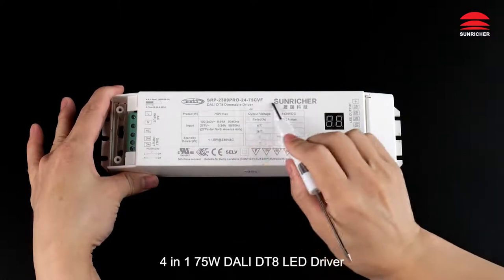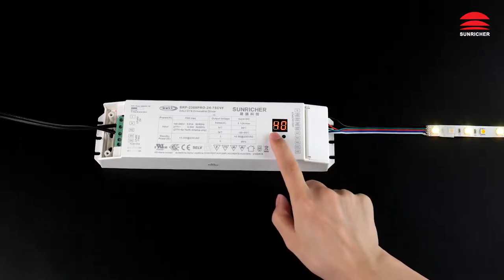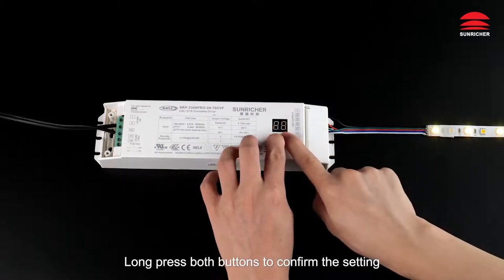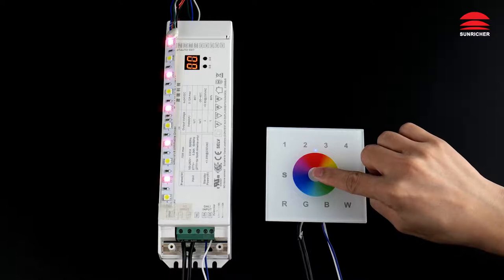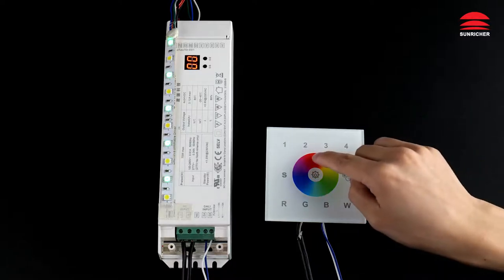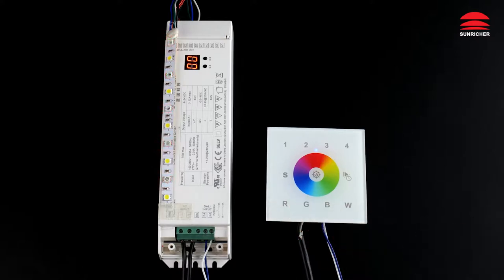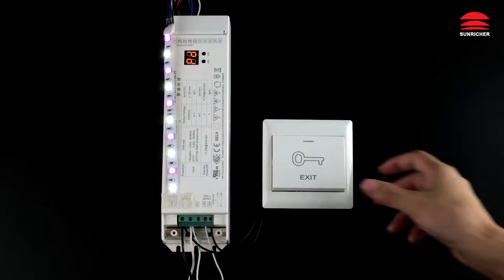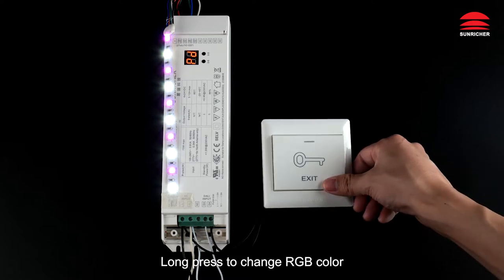4 in 1 75W DALI DT8 LED Driver(Constant Voltage)_SRP-2309PRO-24-75CVF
4 in 1 75W DALI DT8 LED Driver(Constant Voltage)_SRP-2309PRO-24-75CVF
• 4 in 1 DALI DT8 LED driver, max. output power 75W total
• In compliance with IEC 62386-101:2014, IEC 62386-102:2014, IEC 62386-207 Ed2, IEC 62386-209:2011
• 4 channels DC 12/24V constant voltage output
• 4 universal device types in 1: primary N, Tc, XY coordinate, RGBW, can be set by the buttons
• DALI DT8 device to control RGBW outputs or tunable white outputs via a single DALI address
• Only 1 address required to control 4 outputs separately under primary N mode
• Control of four PWM outputs via DALI device type 8
• Color control as defined in the DALI specification device type 8
• Color type primary N, Tc, XY coordinate, RGBW can be set by manual set buttons
• Supports DT8 device commands, compatible with DALI masters that support DT8 commands
• Configuration via DALI master USB interface
• Numeric digital display for setting DALI address manually
• Compatible with universal AC push switch
• Compliant with Safety Extra Low Voltage standard
• Over load, over temperature protection
• IP20 rating, suitable for indoor LED lighting applications
• 5 years warranty